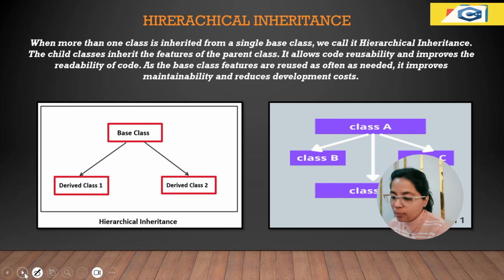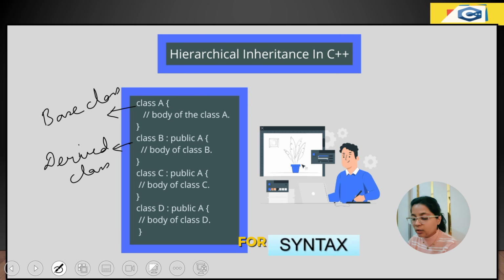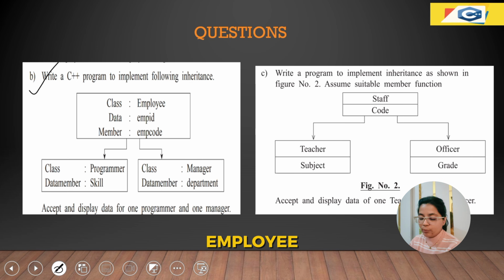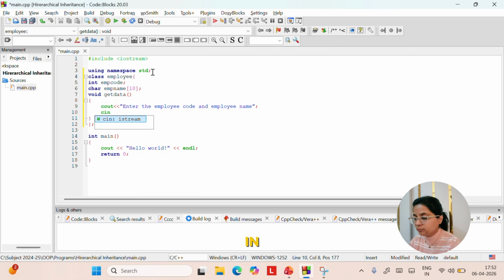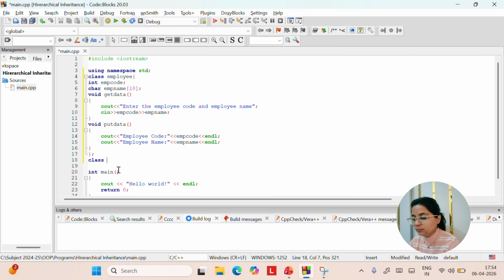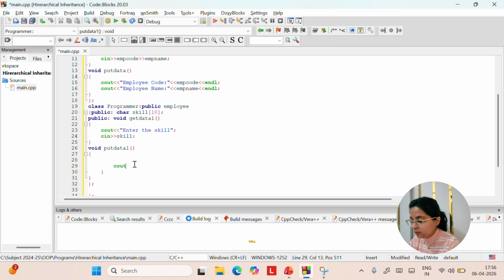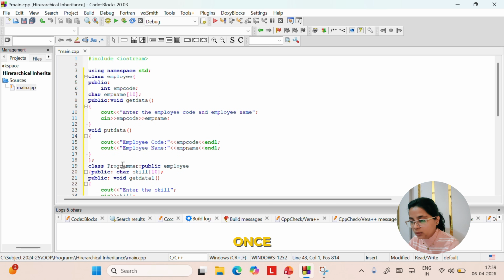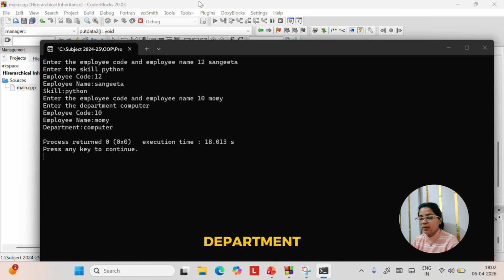Hierarchical Inheritance in C++ | Easy Explanation + Program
In this video, we will learn Hierarchical Inheritance in C++ with a simple and easy explanation.

Hierarchical inheritance is a type of inheritance where multiple child classes inherit from a single base class. This concept is very important in Object-Oriented Programming (OOP) and is frequently asked in exams and interviews.

In this video, you will learn:

What is Hierarchical Inheritance
Syntax in C++
Real-life example
C++ program implementation
Output explanation

This video is helpful for:

Diploma students
Engineering students
Beginners learning C++
Interview preparation